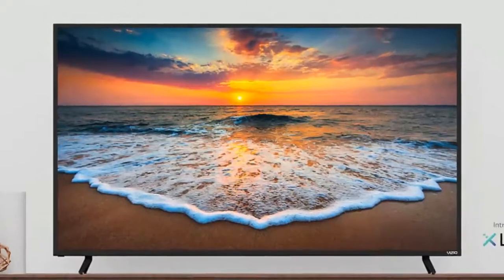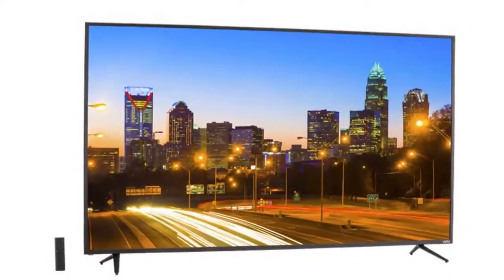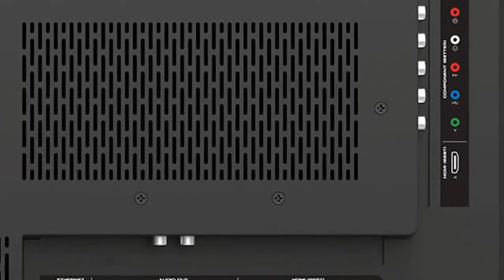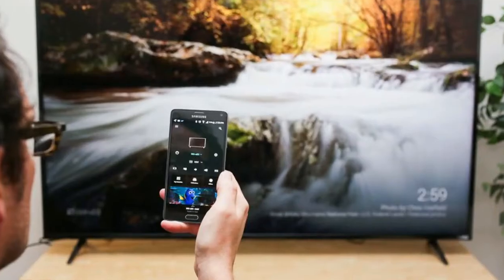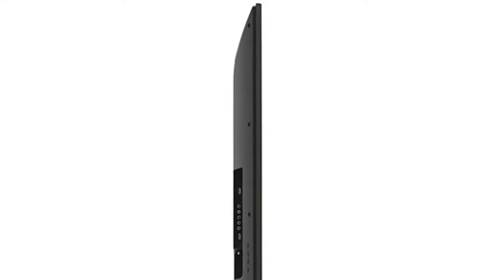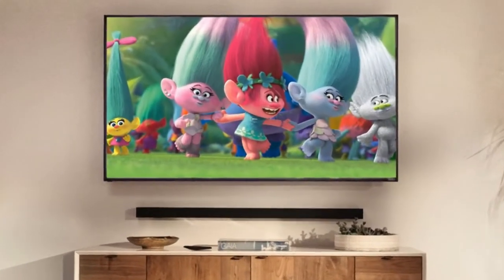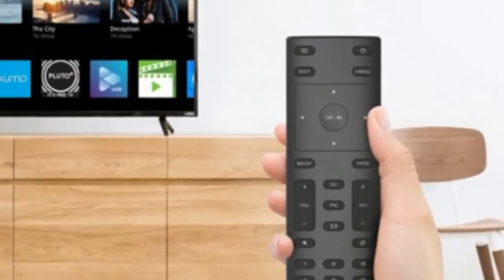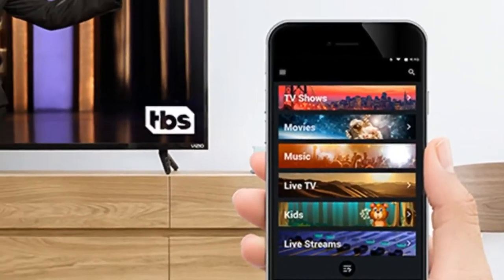Vizio E75 E3 E series